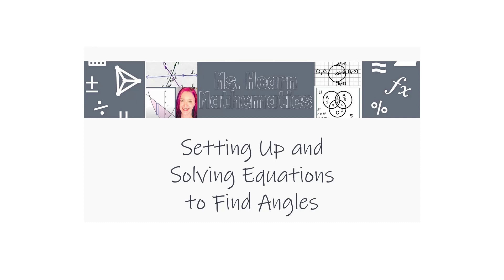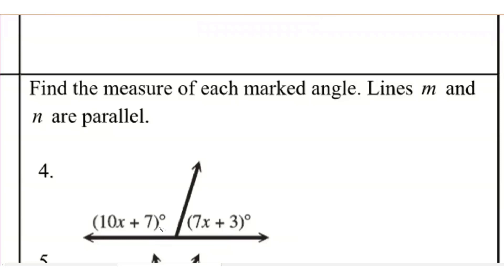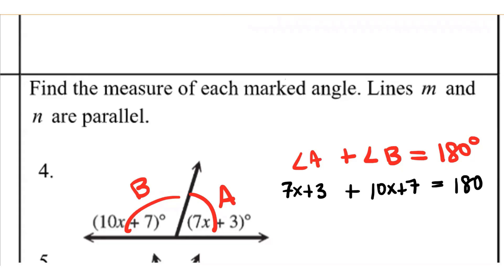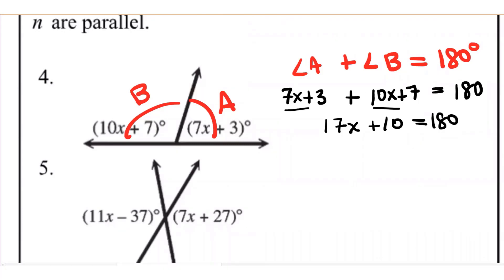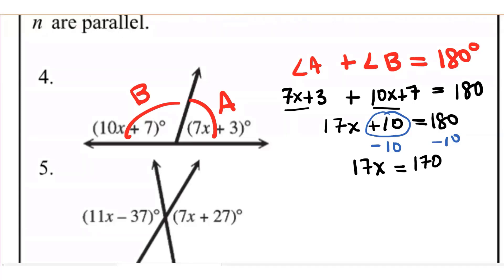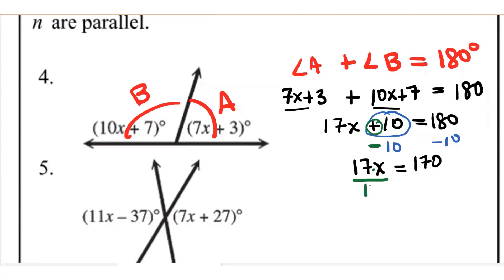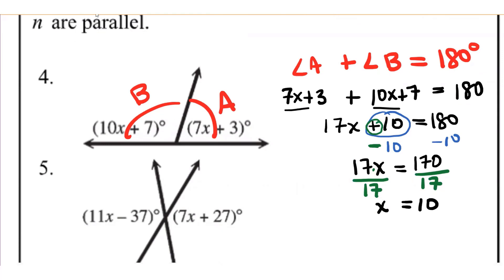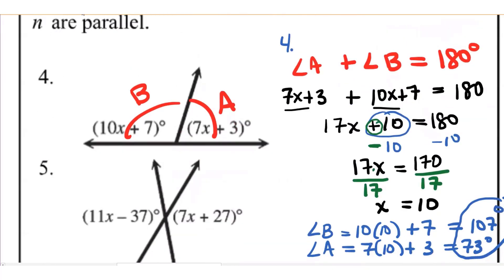Unknown Angles Part 2: Set up and Solve Equation to Find Marked Angles Item 4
Part 2 of a Class Lecture on setting up and solving equations to find the measures of marked angles in geometric diagrams.